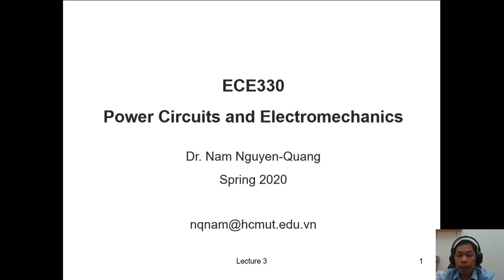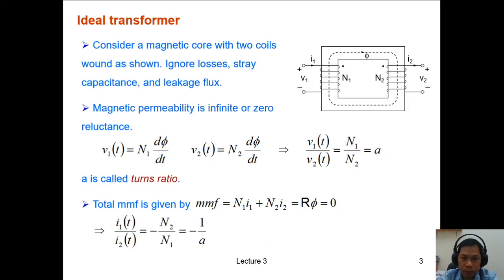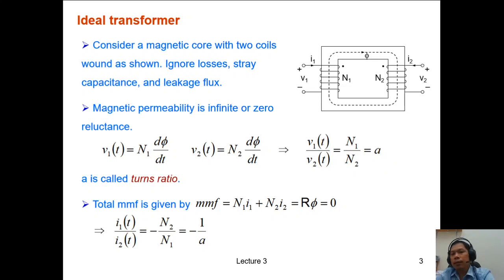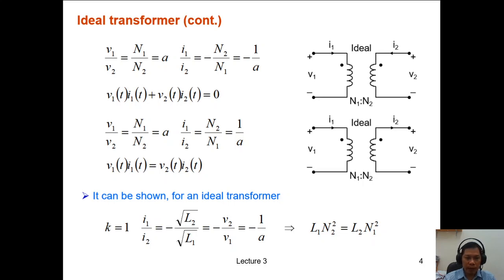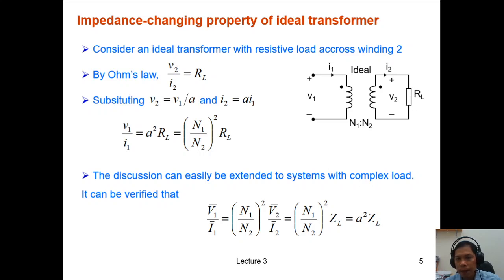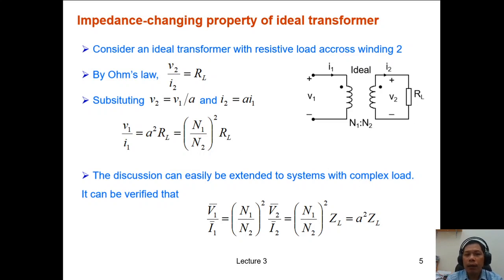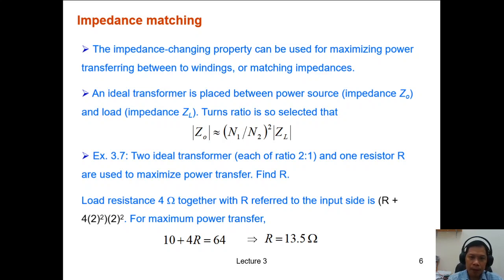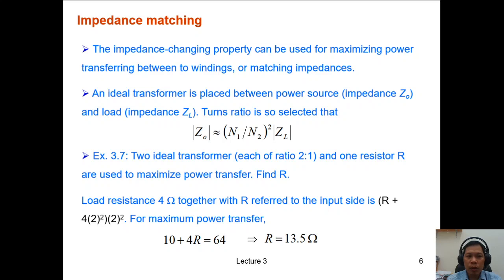ECE330 Lecture 3 Part 1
This is part 1 of the three-part video